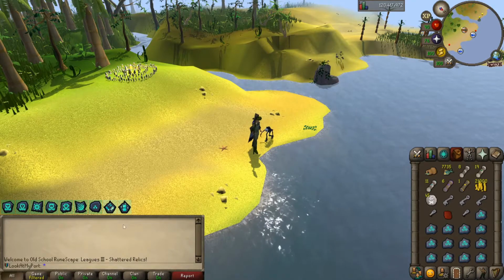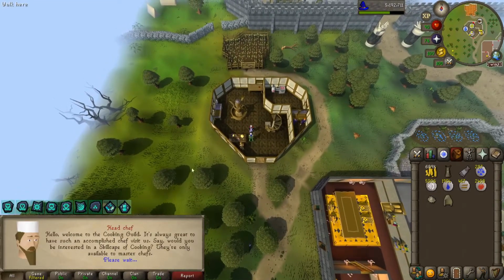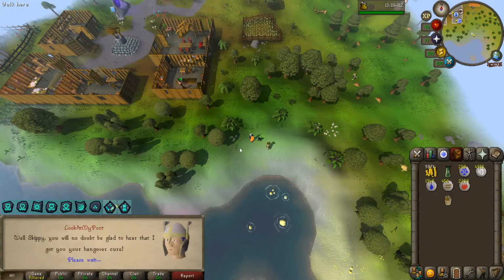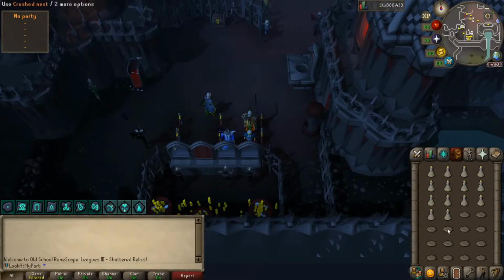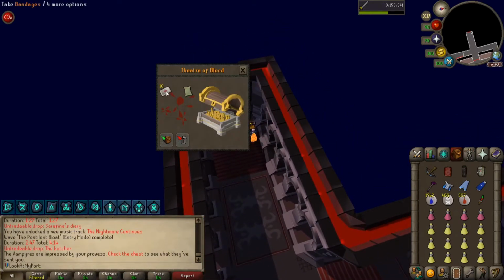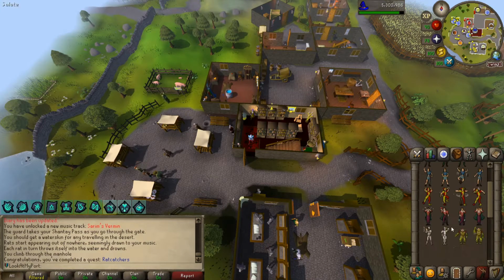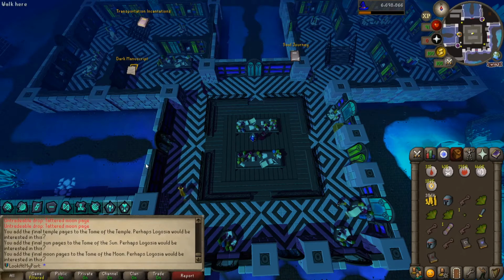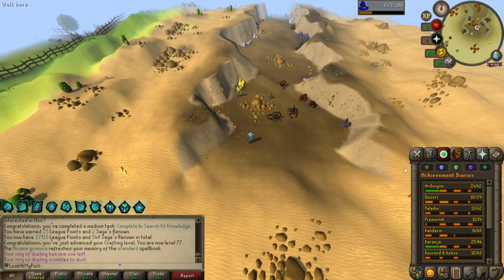The Last Of The Quests Both Large And Mini | Leagues III – Shattered Relics #20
Credits:
Old School RuneScape by Jagex Limited

Intro: (0:00)
Video: (0:15)
Outro: (32:21)